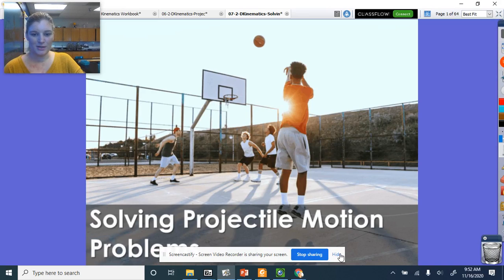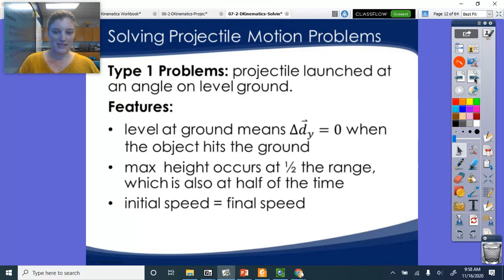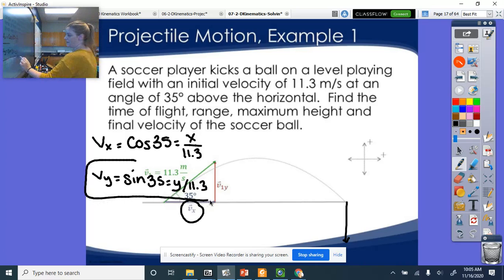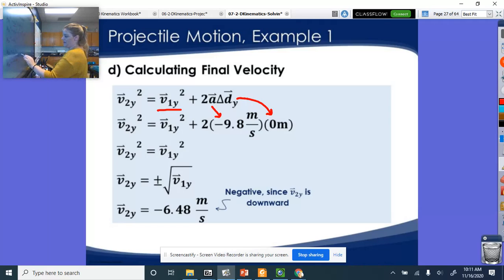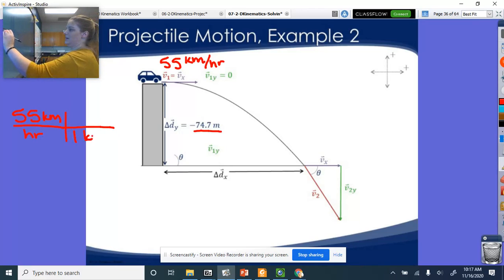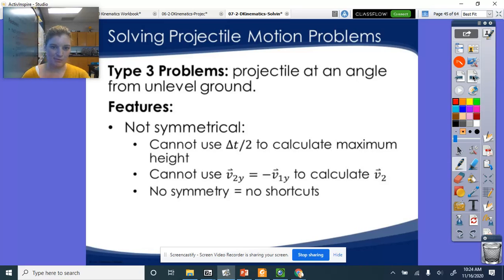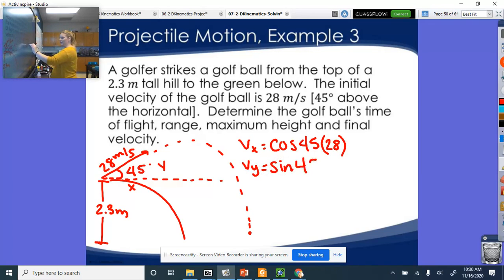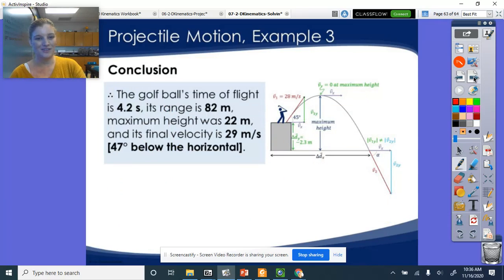Solving Projectile Motion Problems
Solve practice problem 1 after doing example #1. Same with 2 and 3.